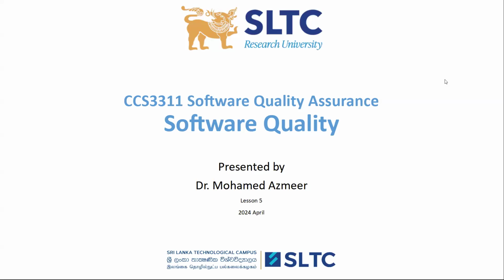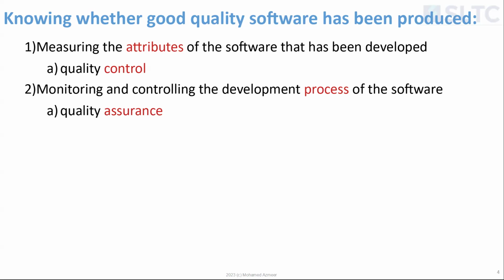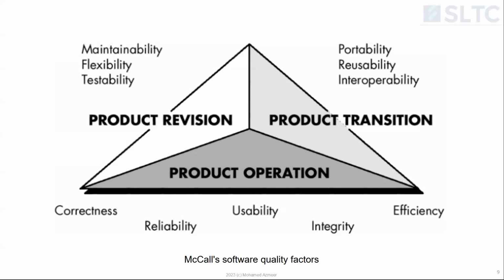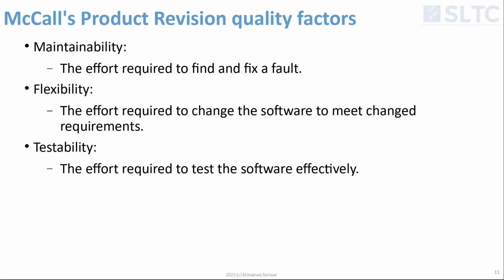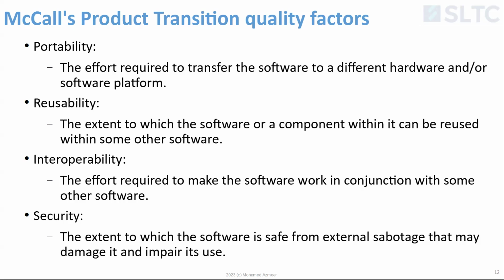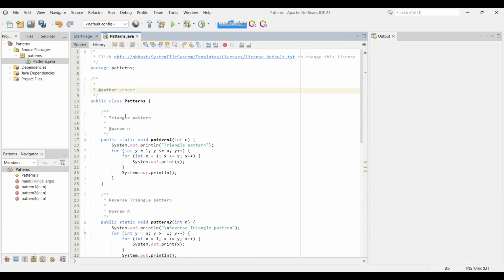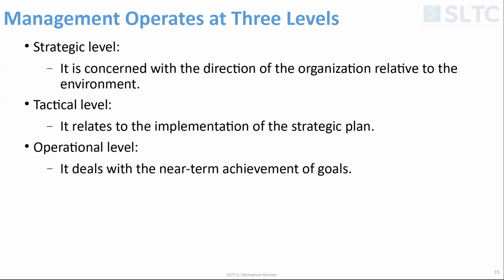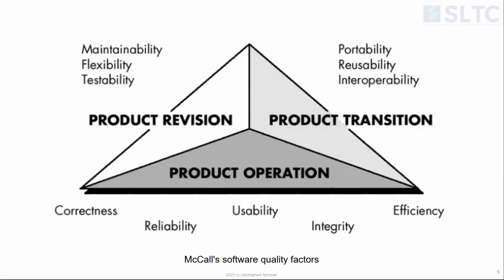CCS3311 Software Quality Assuarance - Week 5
What is a "Good Quality Software" ?

Knowing whether good quality software has been produced:

- Measuring the attributes of the software that has been developed : quality control
- Monitoring and controlling the development process of the software : quality assurance

McCall's Product Operation quality factors